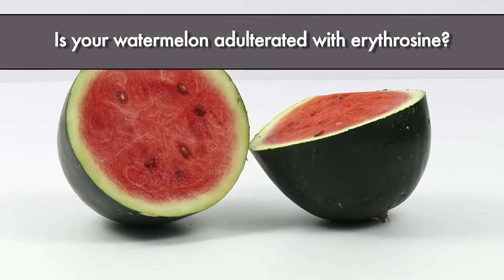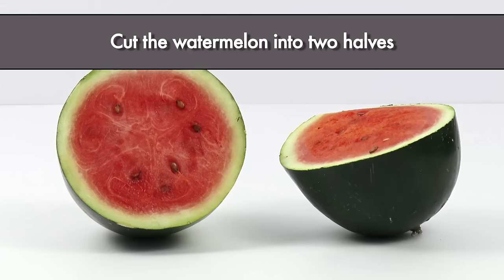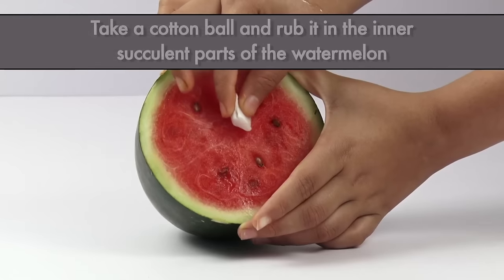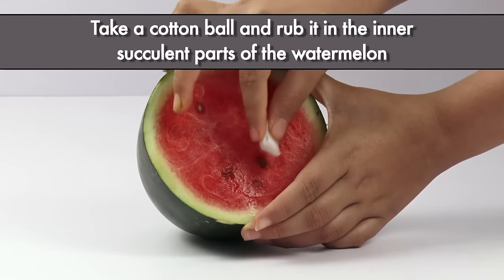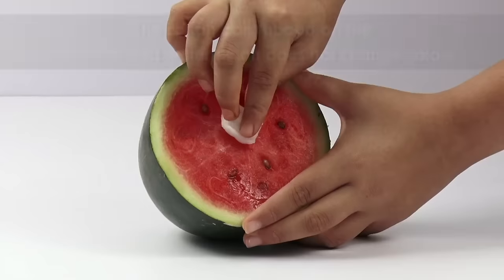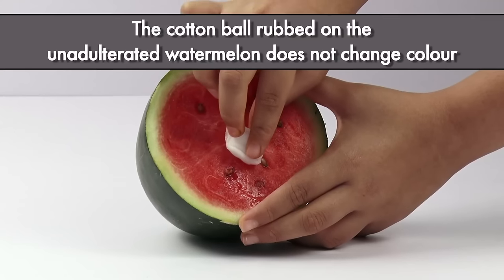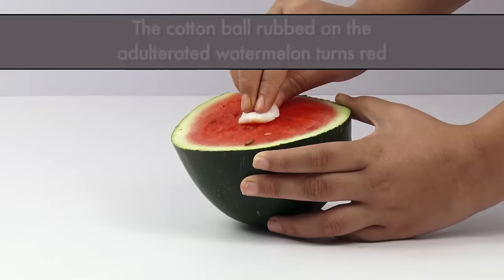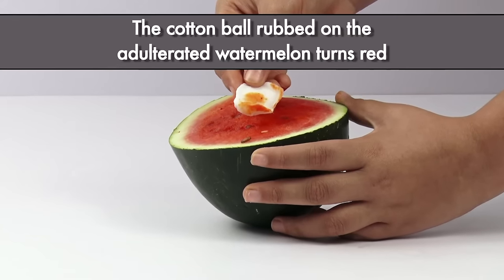Testing Watermelon adulteration with Erythrosine Color | FSSAI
Simple Tests that you can do at home. To view more tests, visit fssai.gov.in/dart/